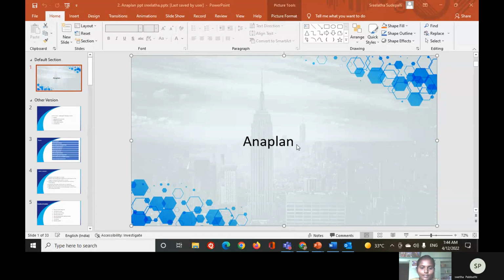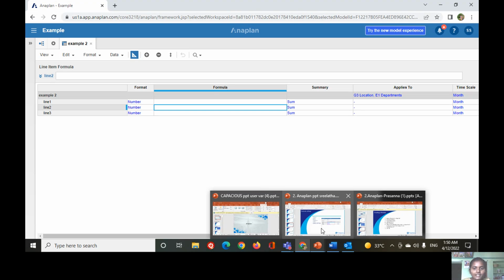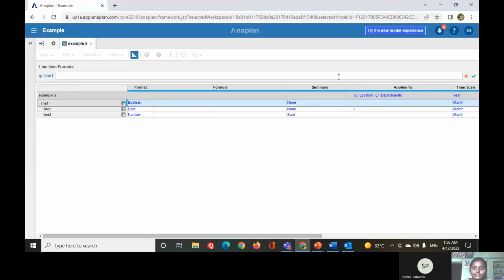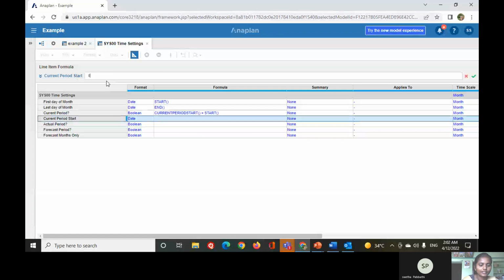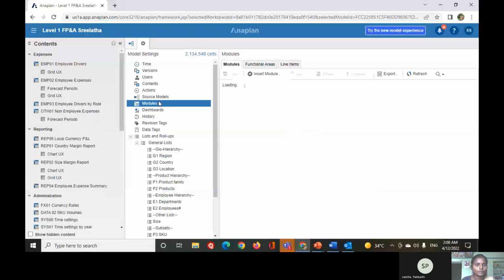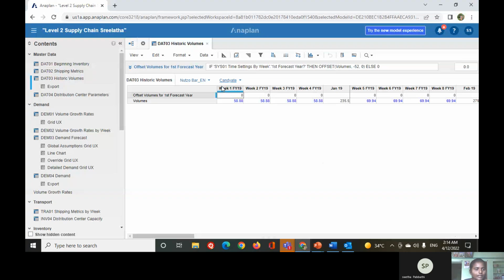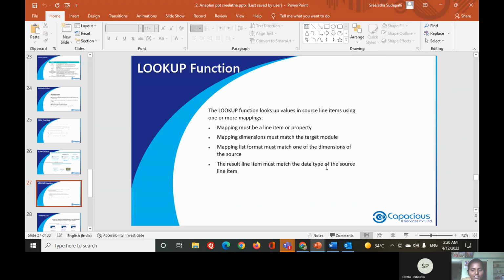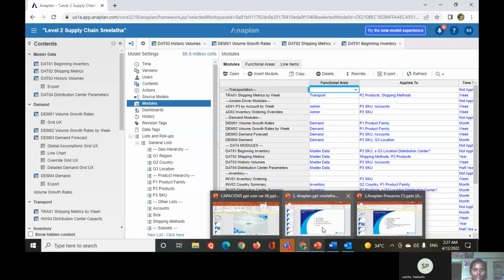Workspace (6-10)lessons Anaplan Sreelatha